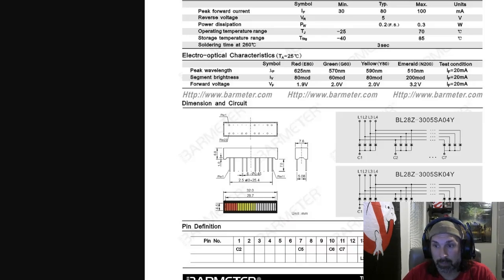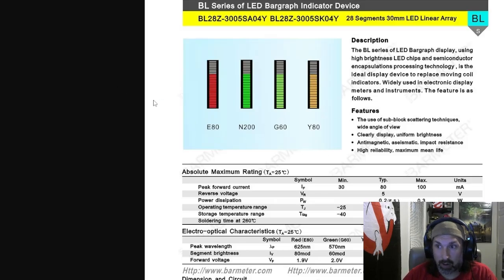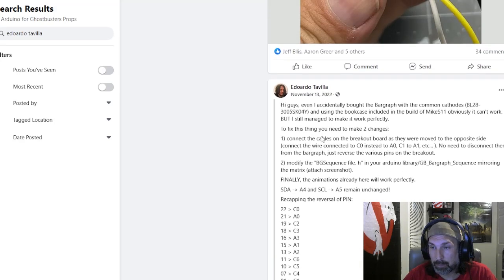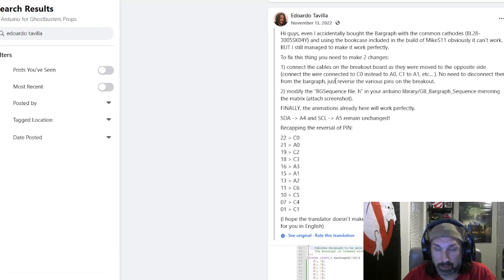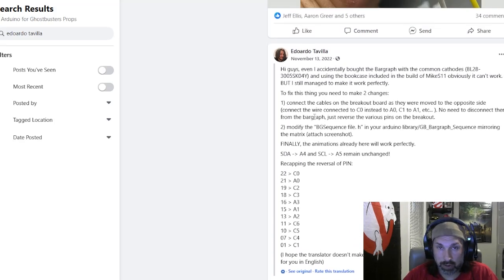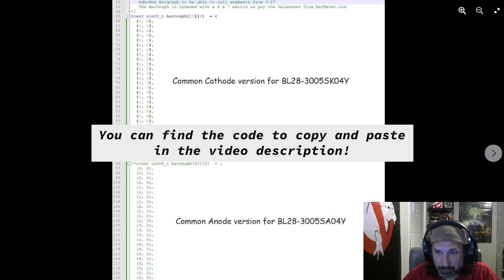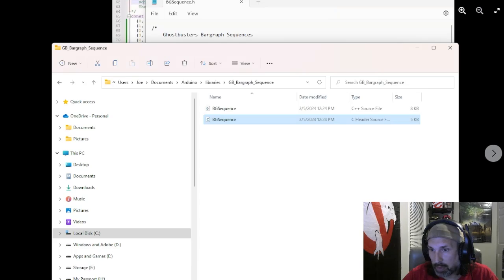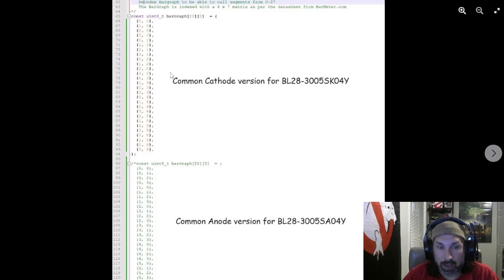I Built an ARDUINO PROTON PACK and Got the WRONG Bargraph!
This video is to help those of you who ended up with the "common cathode" version of the barmeter, 28 segment bargraph light that I used in my tutorial videos. After the tutorial was released users in my facebook group started reporting that they were unable to get their bargraphs to work due to having been sent this version instead of the common anode version that is used in the tutorial, so if you have the common cathode version, don't fret. This tutorial is for you!

CODE:

const uint8_t barGraph[28][2]  = {
  {0, 0},
  {1, 0},
  {2, 0},
  {3, 0},
  {0, 1},
  {1, 1},
  {2, 1},
  {3, 1},
  {0, 2},
  {1, 2},
  {2, 2},
  {3, 2},
  {0, 3},
  {1, 3},
  {2, 3},
  {3, 3},
  {0, 4},
  {1, 4},
  {2, 4},
  {3, 4},
  {0, 5},
  {1, 5},
  {2, 5},
  {3, 5},
  {0, 6},
  {1, 6},
  {2, 6},
  {3, 6},

PARTS LIST!
Arduino Nano
DFplayer Mini
Audio Amplifier (this is not exactly the same one I am using because the one I am using is currently out of stock but any amp board will work.)
HT16K33 Breakout Board
Single Neo-Pixel LEDs (wand, nfilter vent lights. Just get a package of at least 10-20+)
8 LED stick (Power cell light)
Neo-Pixel Jewels (Cyclotron)
24 or 22 gauge Wire (stranded )
Soldering Iron Kit
Helping Hands
Breadboard for Prototyping
Jumper Wire
Solderable Breadboard PCB (for the final product)
Mini Toggle Switches
Push Button Switches
Talent Cell Battery